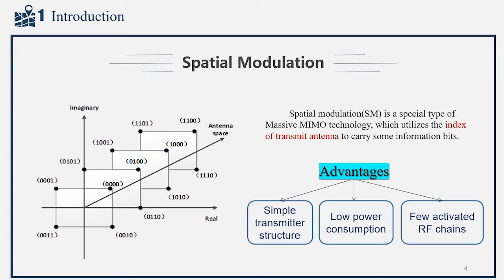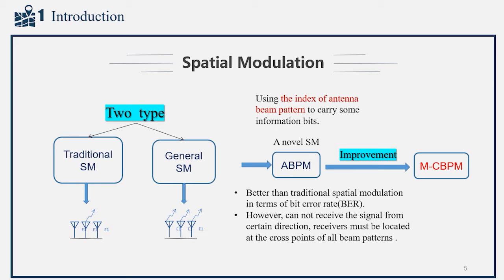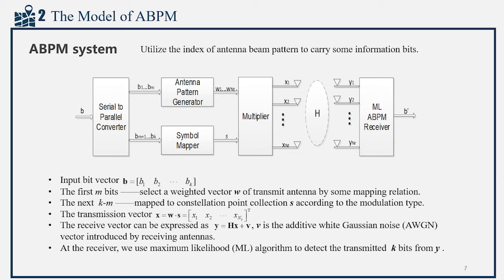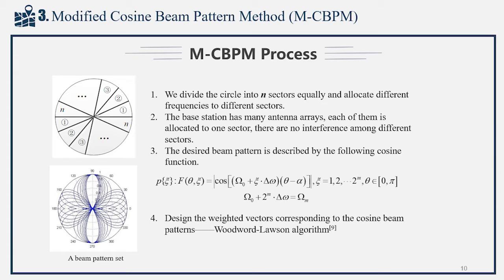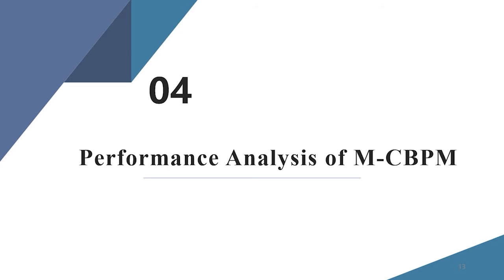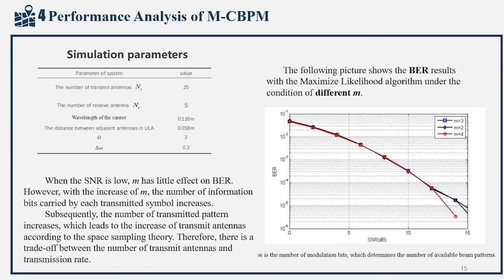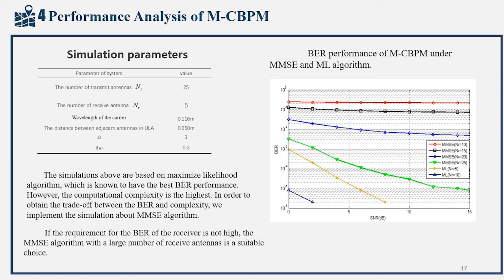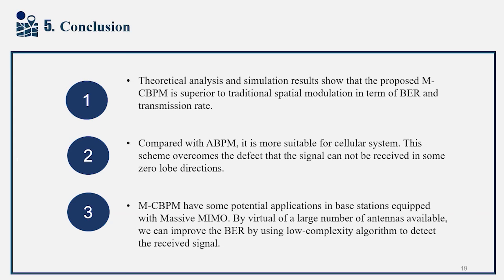A Novel Spatial Modulation Based on Cosine Function Pattern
Authors: Zhang, Liyan (Harbin Institute of Technology); Zhang, Wenbin (Harbin Institute of Technology); Su, Jiaqi (Harbin Institute of Technology); Wu, Shaochuan (Harbin Institute of Technology)
12th EAI International Conference on Wireless and Satellite Systems